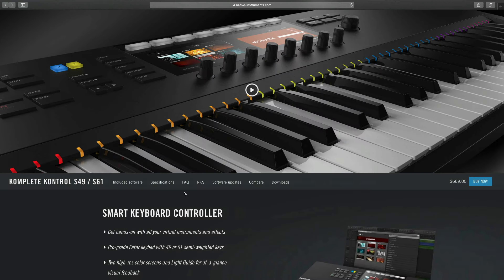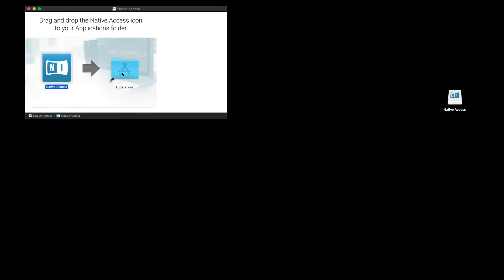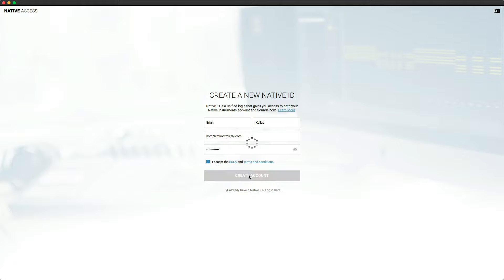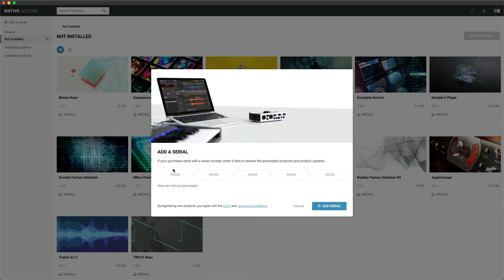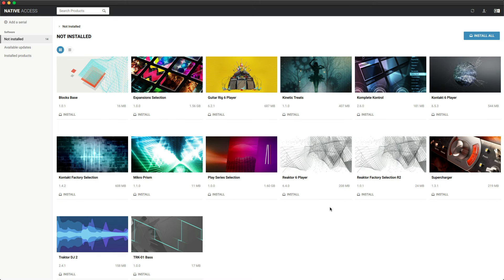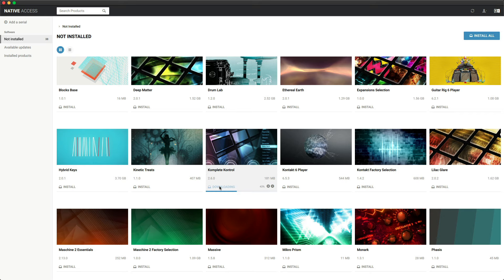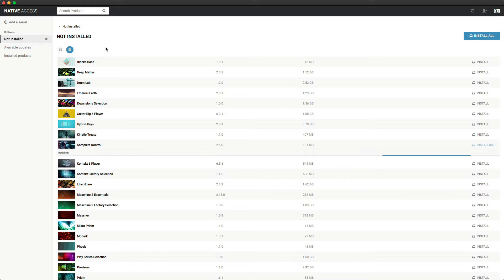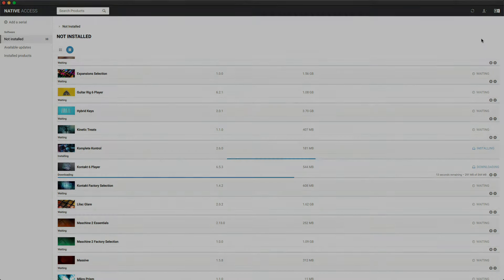Setting up KOMPLETE KONTROL with Native Access | Native Instruments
In this tutorial, we'll teach you how to register your Komplete Kontrol S-Series Mk2 with Native Access, and walk you through the download and install process so you can start creating right away.

00:00 - Intro
00:05 - Installing Native Access
01:20 - Registering Your Hardware
02:09 - What to Install